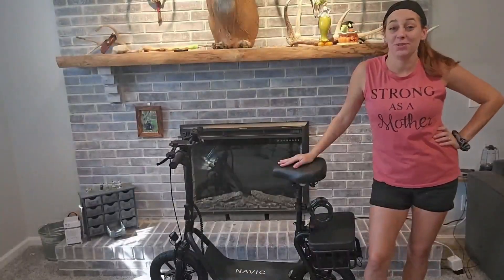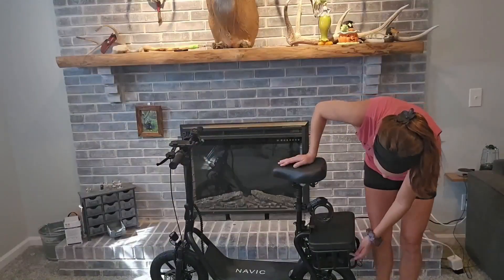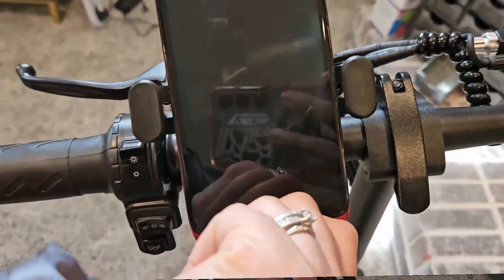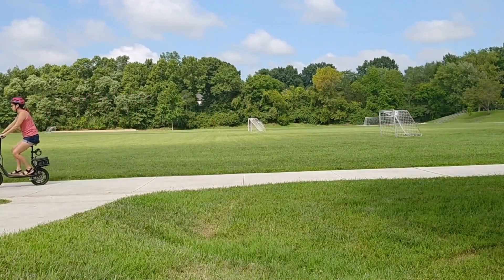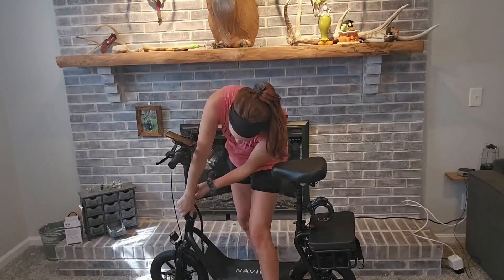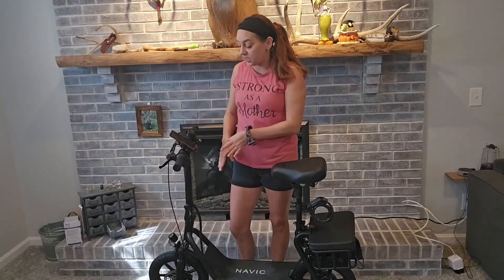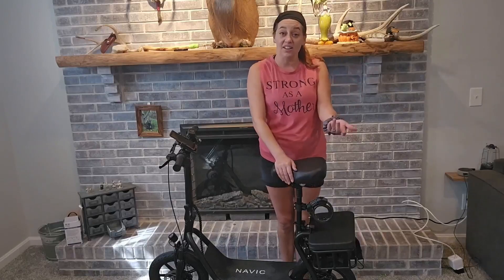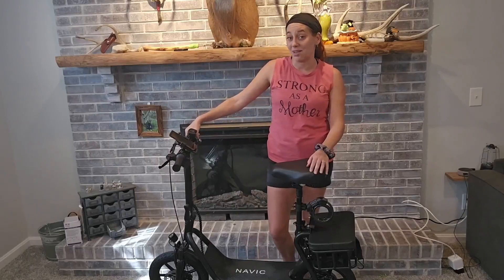NAVIC T1 Electric Scooter with Seat Review